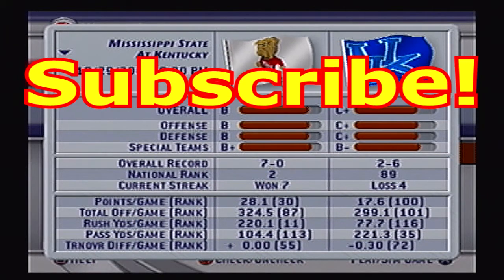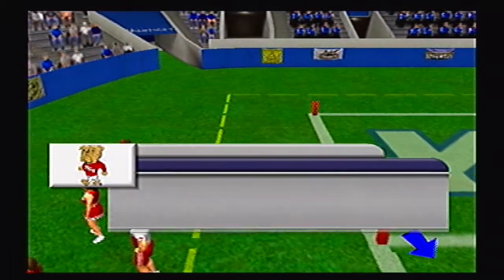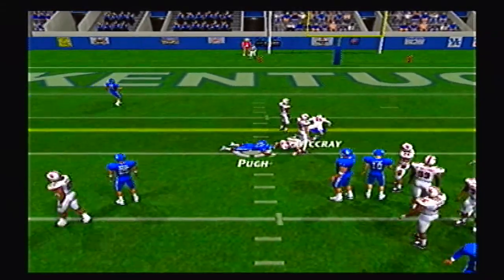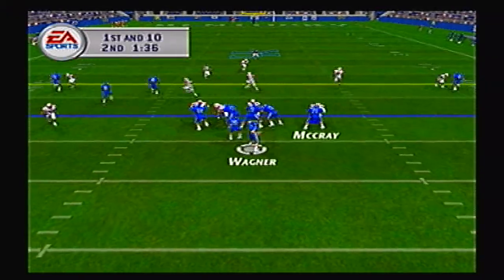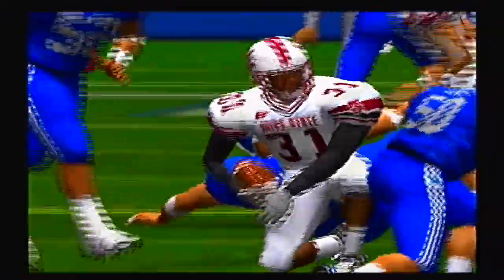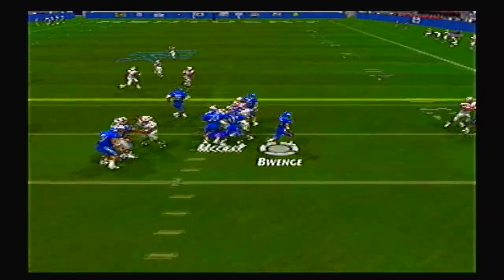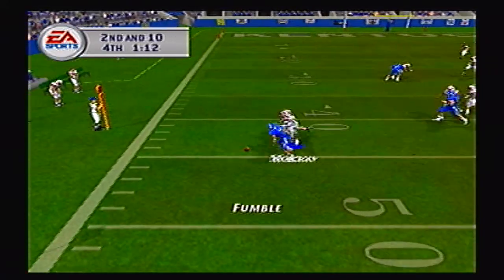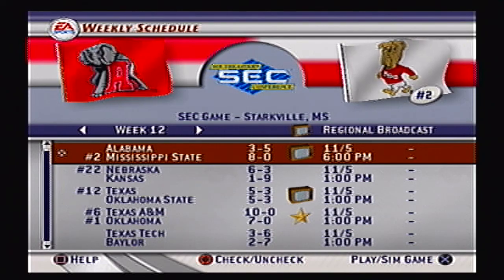Sloppy Play - NCAA Football 2003 Mississippi State Dynasty - Year 4 - Game 8 - @ Kentucky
Trying to get an Elgato for better quality videos!